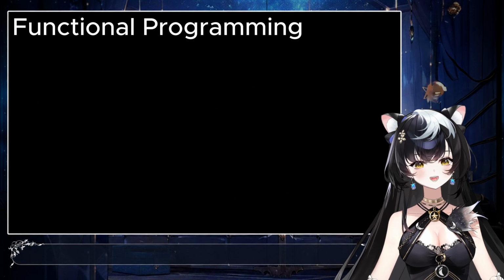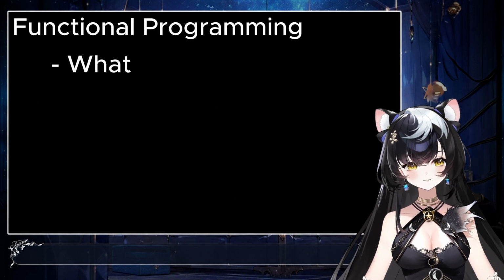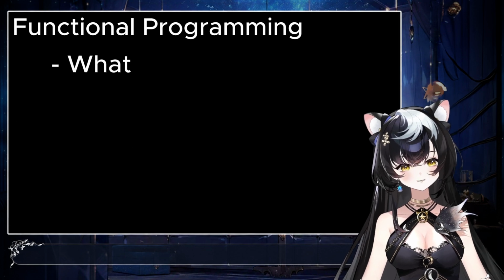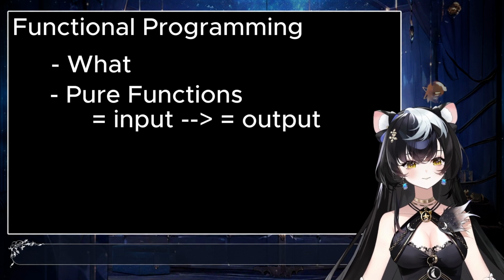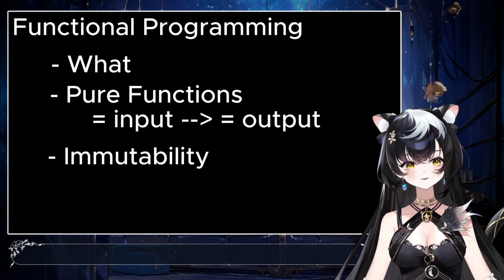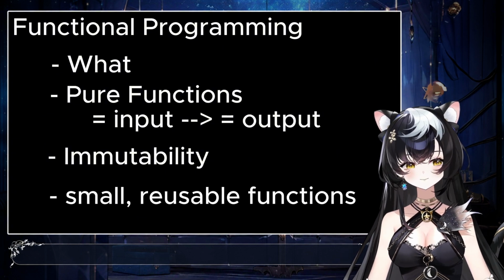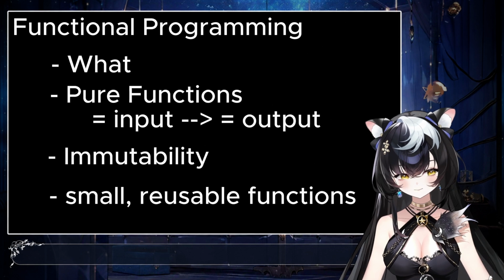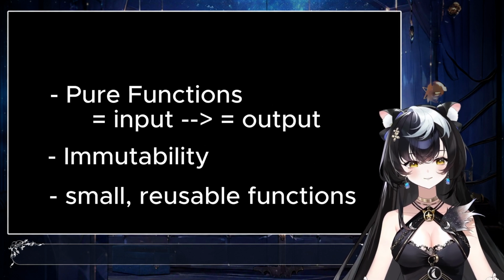Functional Programming Explained Simply (Why It Changes Everything)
What is Functional Programming and why do developers love it?

In this beginner-friendly video, we break down Functional Programming using simple analogies, storytelling, and real-world examples. You'll learn about pure functions, immutability, and why this paradigm helps you write cleaner, more predictable code.

00:00 - Intro
01:09 - Setup
01:47 - The Kitchen
02:42 - Pure Functions
03:22 - Fun Fact
03:39 - Immutability
04:18 - Functions as Building Blocks
04:53 - Why This Matters
05:12 - Realization Moment
05:43 - Recap

Whether you're into Software Engineering, Data Engineering, or Machine Learning, understanding Functional Programming can level up your coding skills.